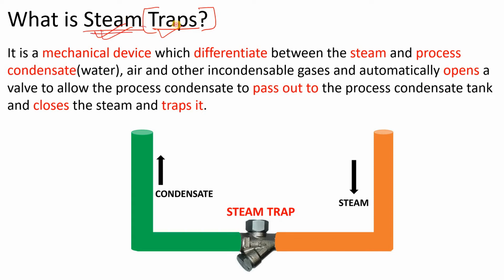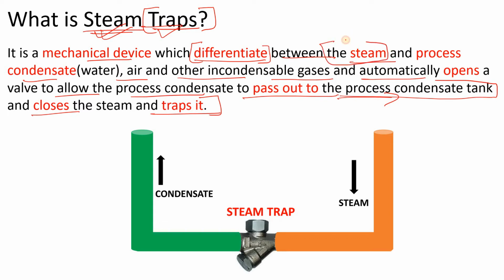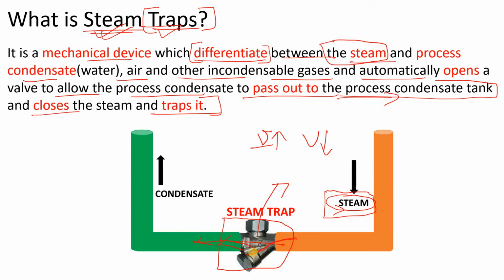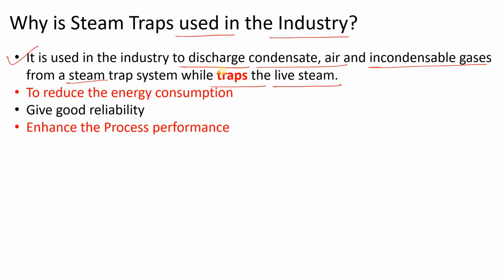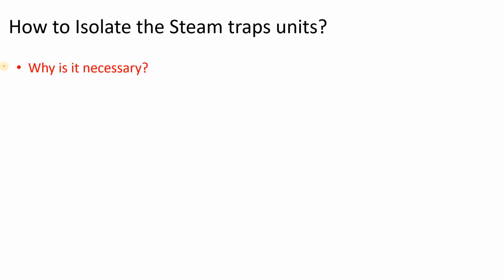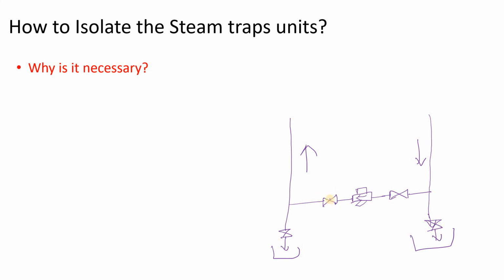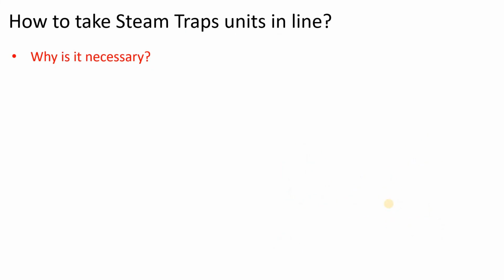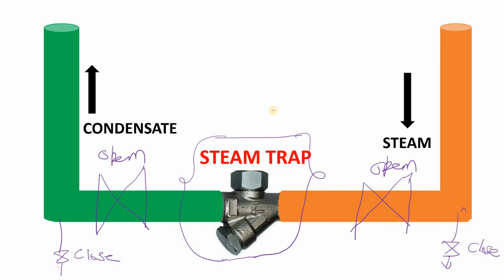Steam Trap | What is a Steam Trap? | What is the Purpose of Steam Trap?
In this we are going to discuss about the steam trap, what is steam trap, what is the purpose of the steam trap, where are steam traps needed, industrial application of the steam trap, how to isolate the steam trap and how to take steam trap in line.